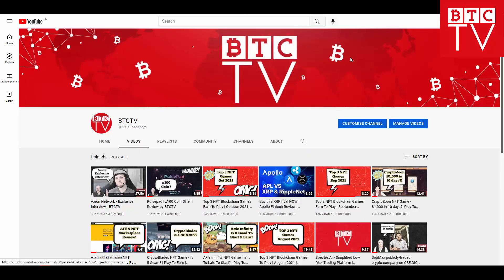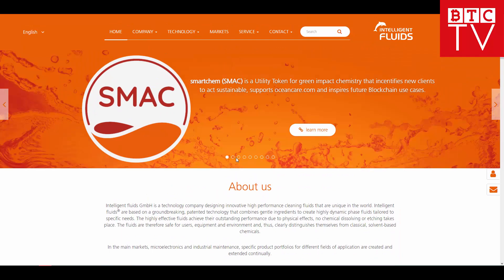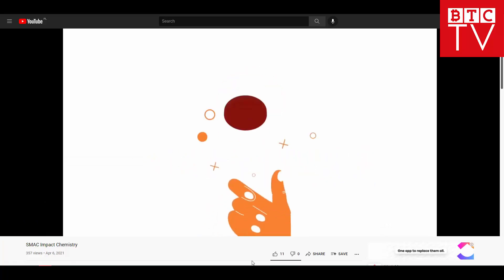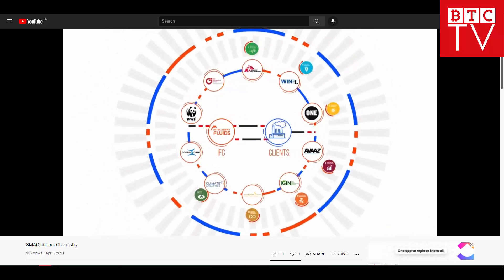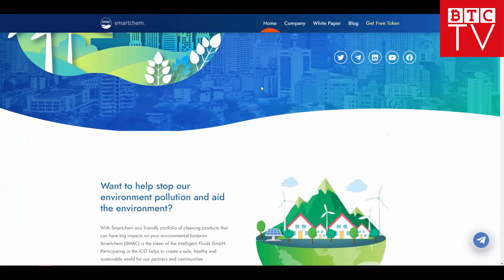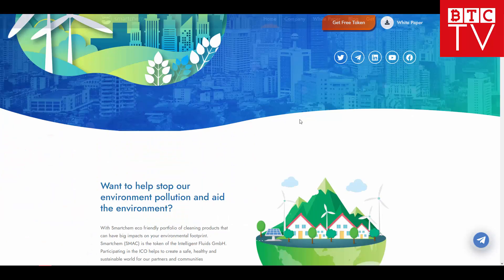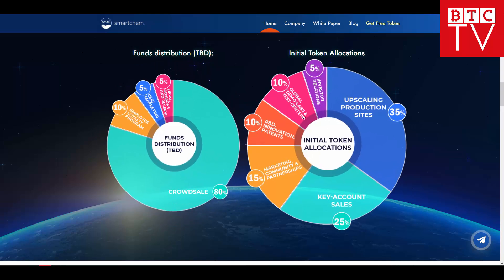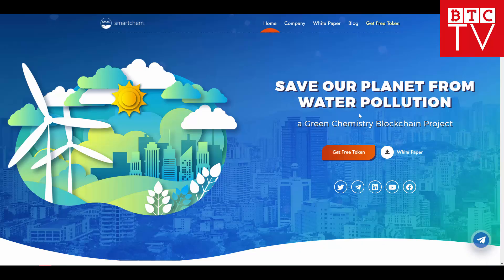SmartChem - Saving Green Chemistry Blockchain Project - Review by BTCTV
- Today let's talk about interesting project on the market SmartChem. This is first real green chemistry blockchain project which is coming from intelligent fluids company in Germany. What is all about and how can it help to save our planet - here is special video.

- link to buying SMAC token on Coinsbit exchange.